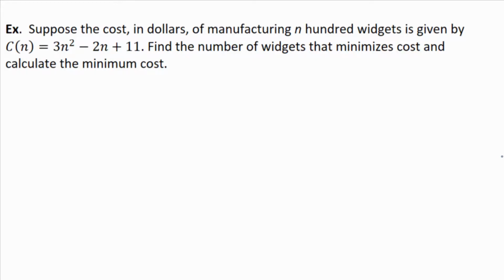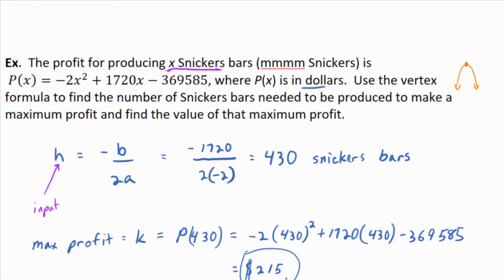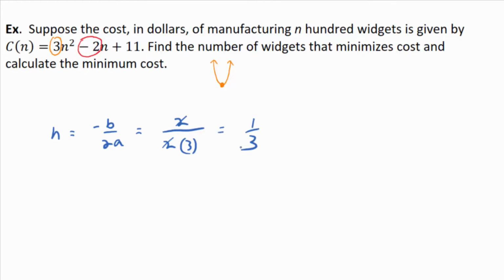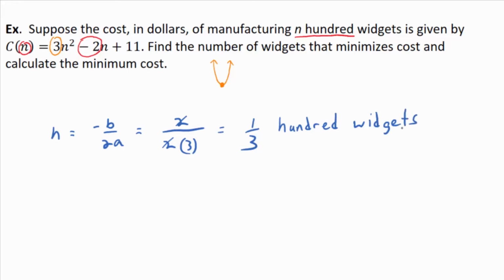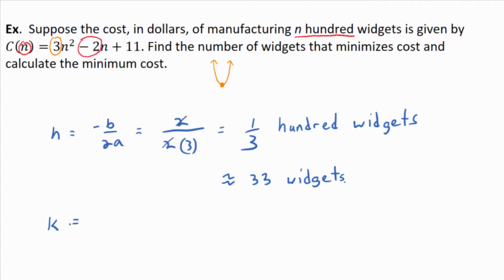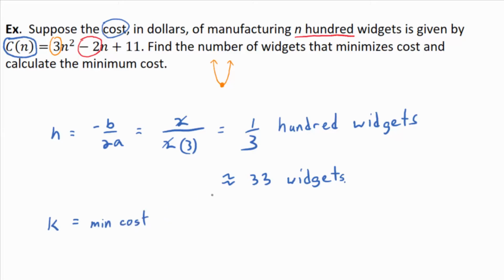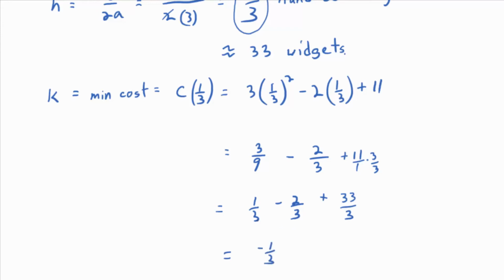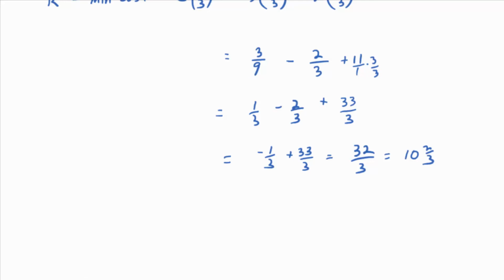Video 8.8.2: Minimizing a Cost Function